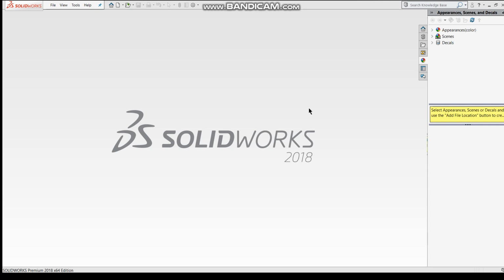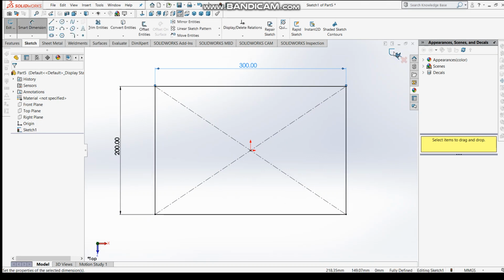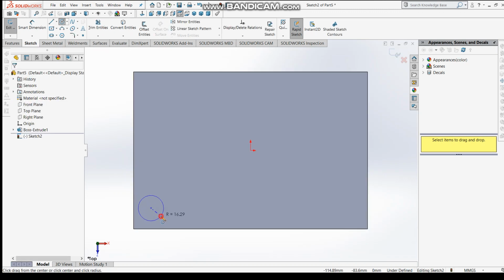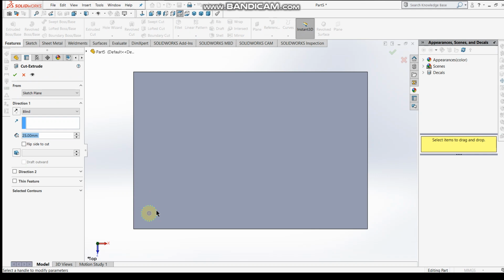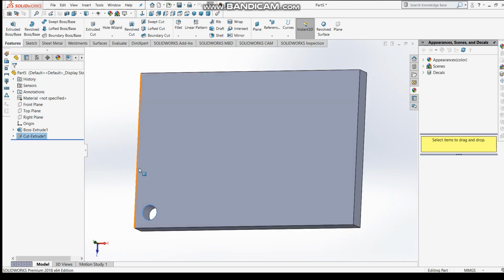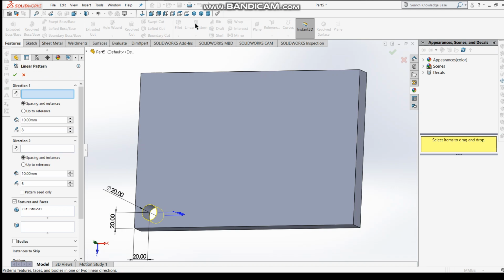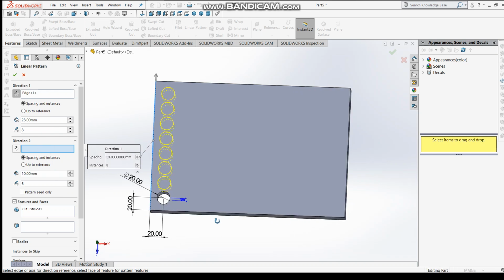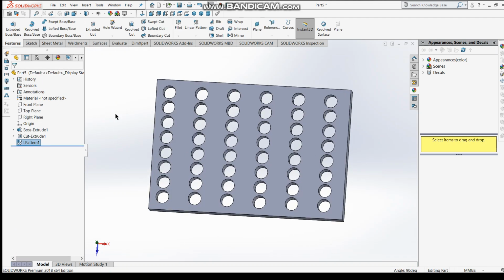Solidworks Linear Pattern-Lets Explore-09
Hi there!
In this tutorial you will learn about linear pattern- one of the important and easy to use feature of Solidworks designing.